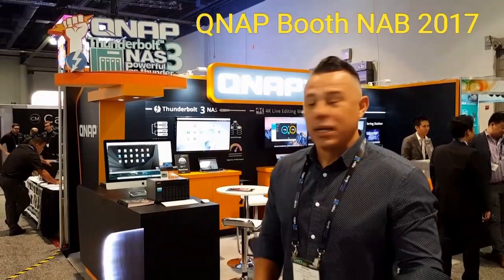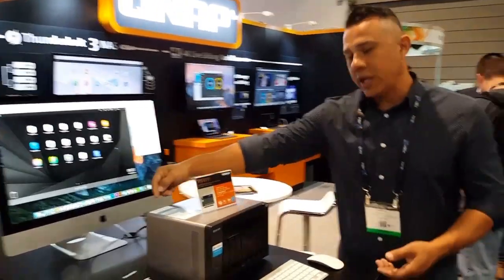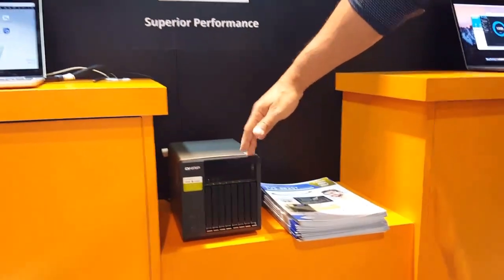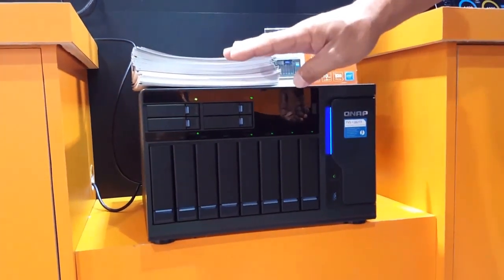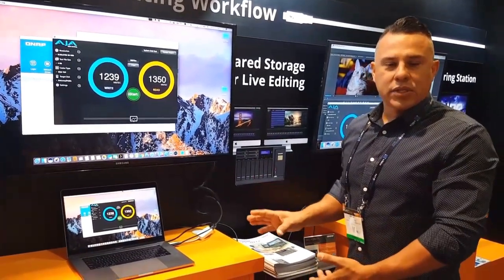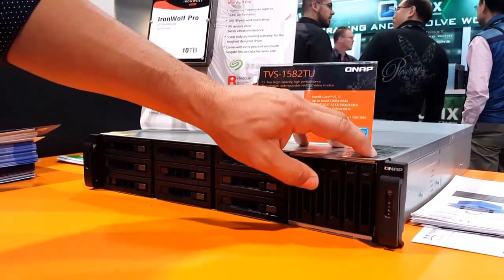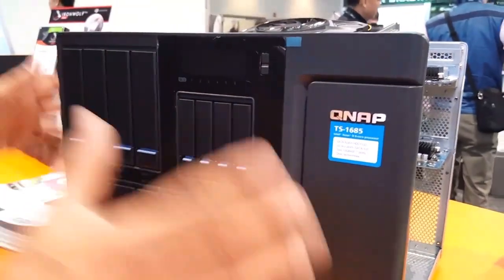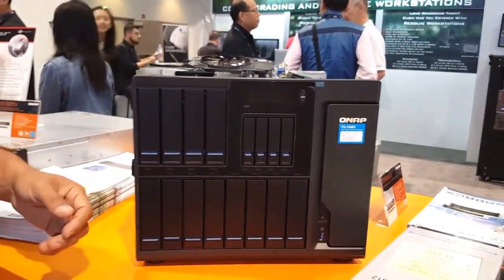QNAP at NAB 2017 Booth Thunderbolt3 Rackmount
QNAP at NAB 2017 Booth Walk through showcasing Thunderbolt 3 TVS-1282T3 TVS-882ST3 TVS-1582TU